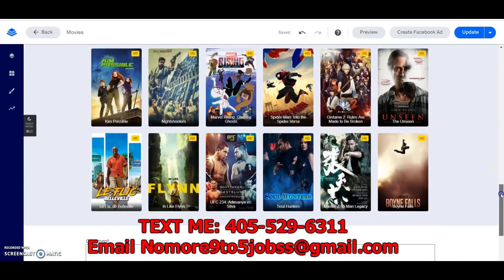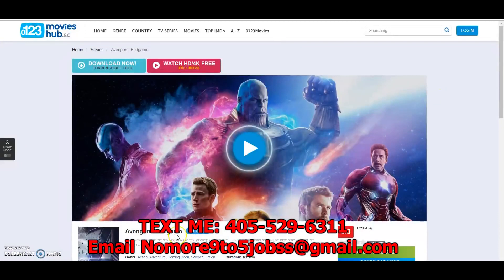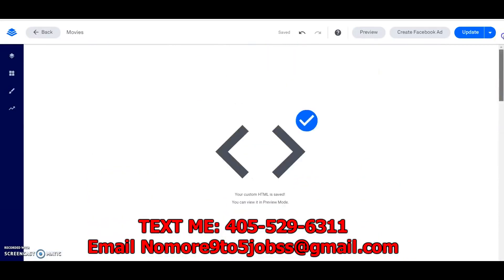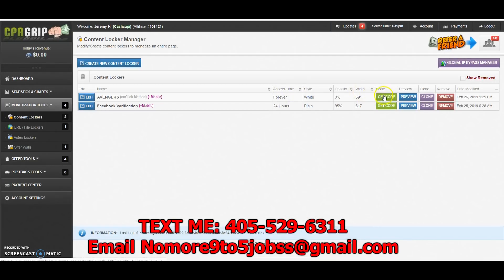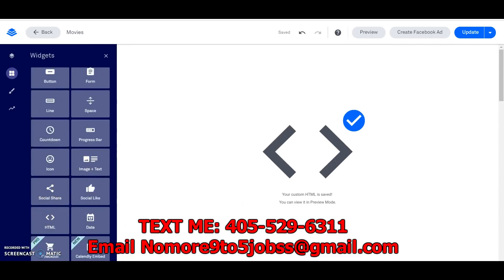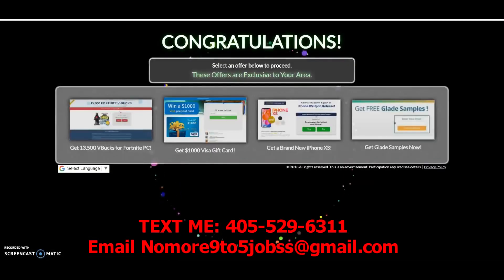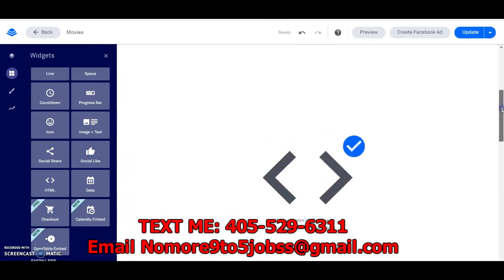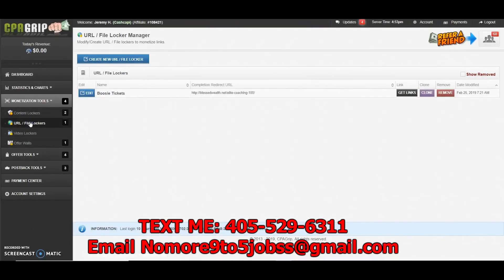CPAGRIP $5,234 A Month Method | Cpa Content Locking 2020 | Make money Online fast 2020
CPAGRIP $5,234 A Month Method | Cpa Content Locking 2020 | Make money Online fast 2020  | Cpagrip onclick

I want to teach you how to make money online making money online is simple but it does take work if you wanna work from home then you need discipline because without it you won't make money most people that have work from home jobs or make money online have learned that consistency is the #1 key to make money online or with anything  if you stay consistent long enough you will make money for a life time and that s what I want to teach you that you can make money online fast if you do what needs to be done. 💯